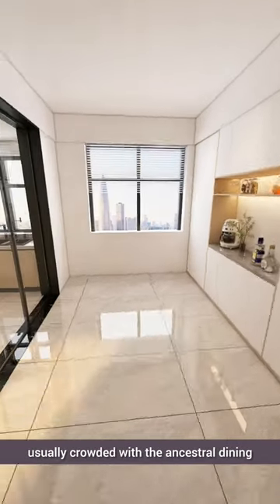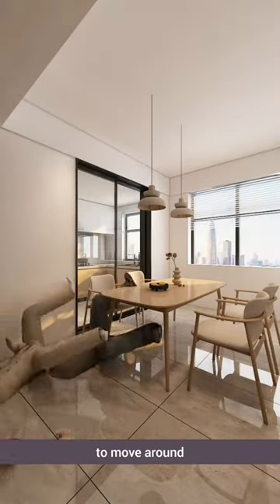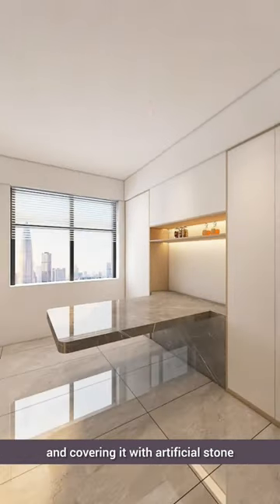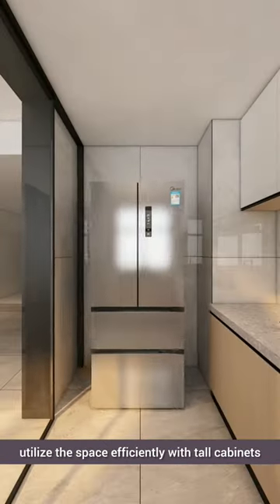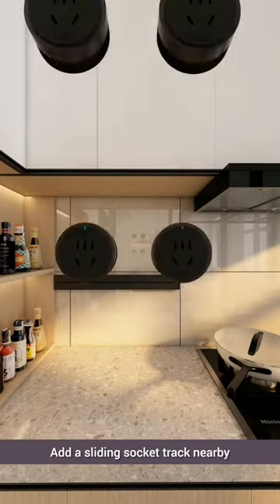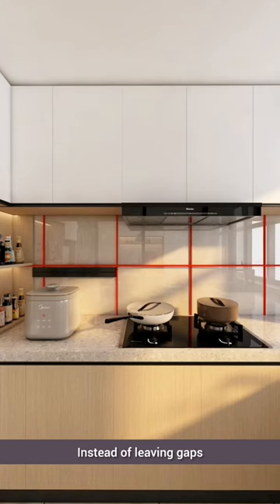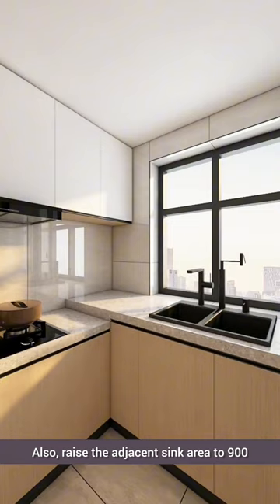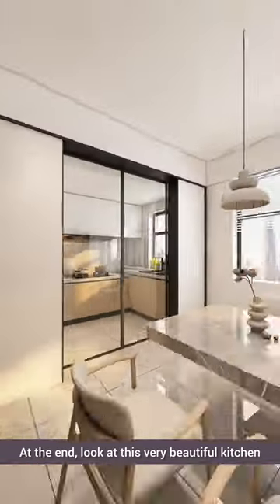Transforming A Crowded Kitchen Into A Stylish And Functional Oasis